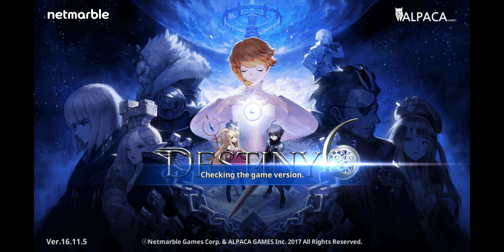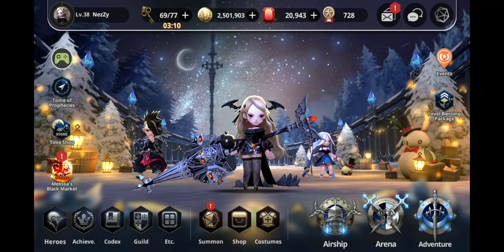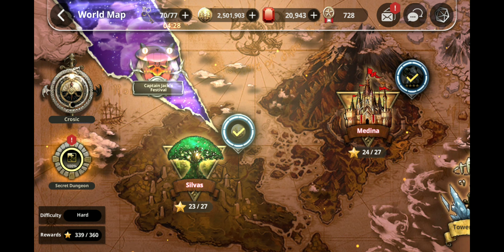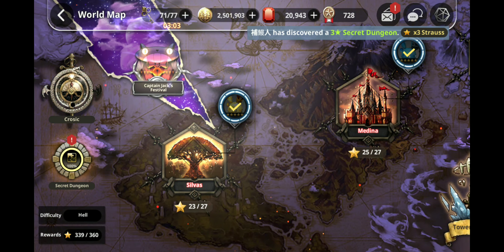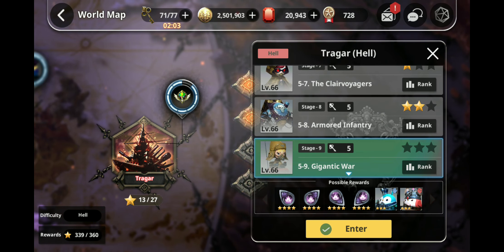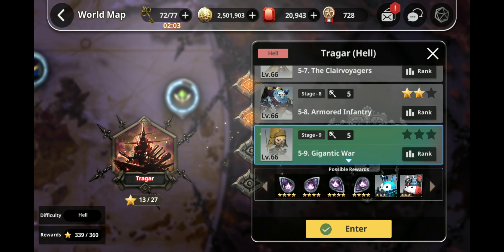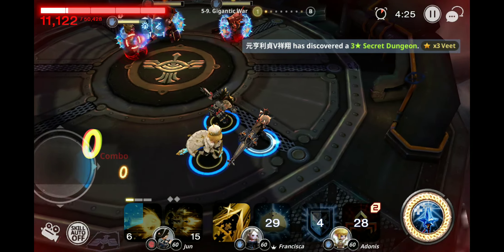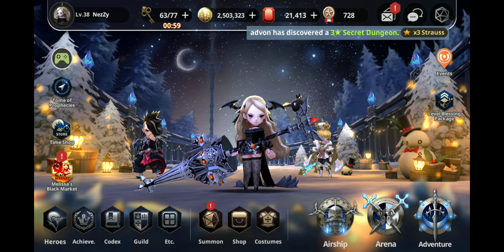Destiny6. Guide on How to do Normal, Hard and Hell Mode! Unit Requirements, Team Types!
This is my best attempt at a guide for the scenario mode :). Sorry for the length. Hope it Helps!
No time slots cuz I jump around a bunch and I suggest you watch it all, I mean I do have the voice of an Angel :P